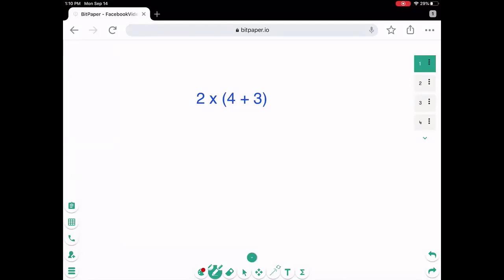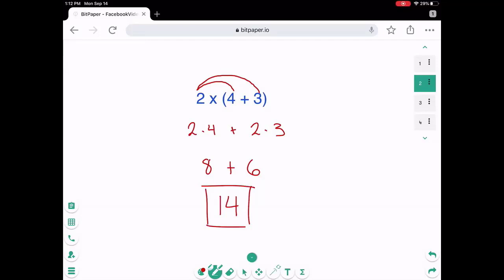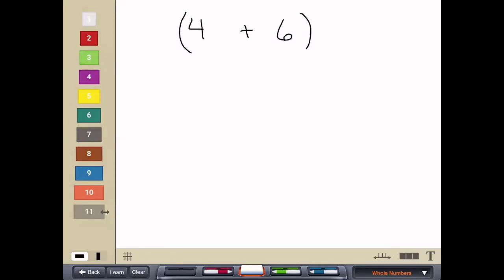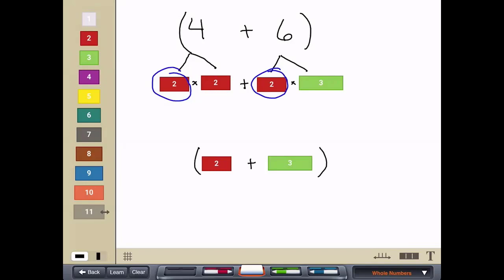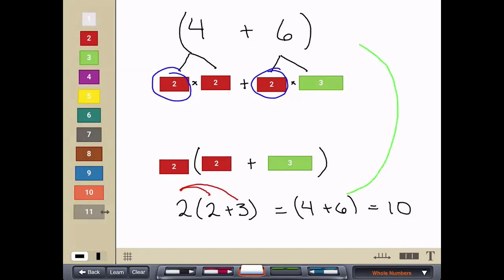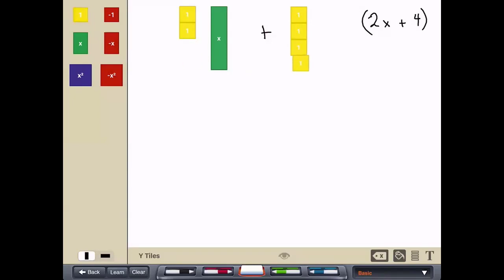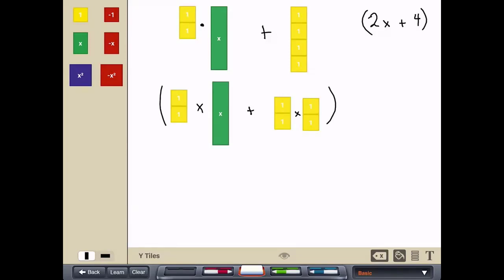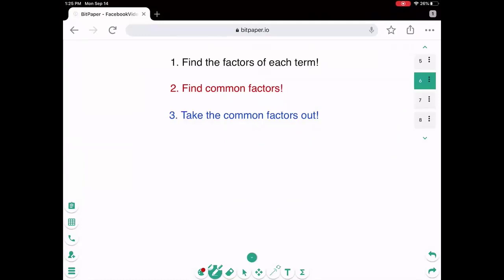Factors of Polynomials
That moment when your hard work has been undone. You know it. But are there any benefits to untying? Today’s math video on Factoring Polynomials draws from the wellsprings of coding, scaffolding, success-building, and momentum to undo the confusion around polynomials!

What is it about polynomials that strike terror into the hearts of students and parents alike? In the realm of pre-algebra, we are ready to choose any other poly! Polly Pocket, Pollywogs, or Rolly Pollies! Enter a Math specialist! In less than 10 minutes, this polynomial lesson dismantles the illusory fear and empowers students!